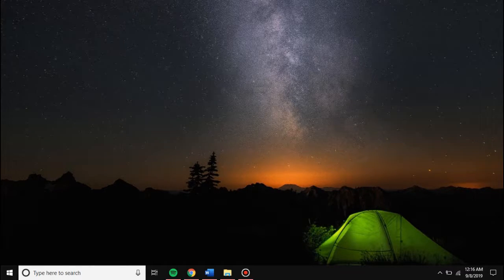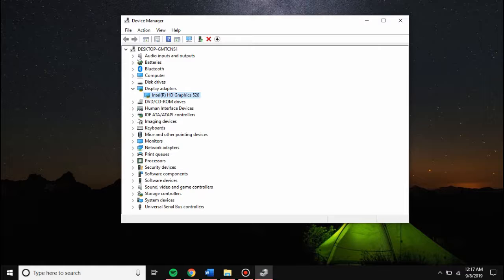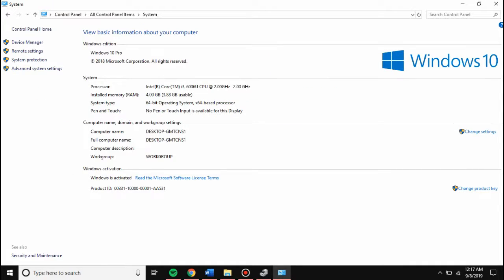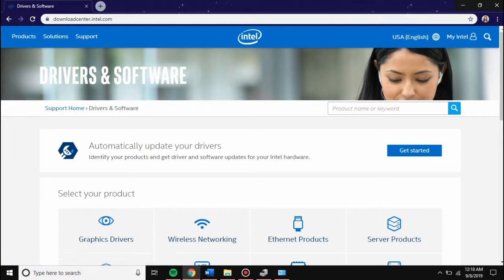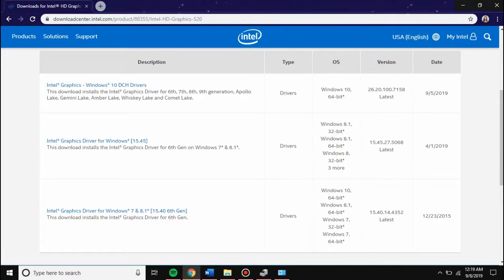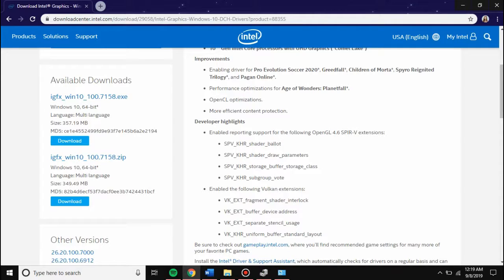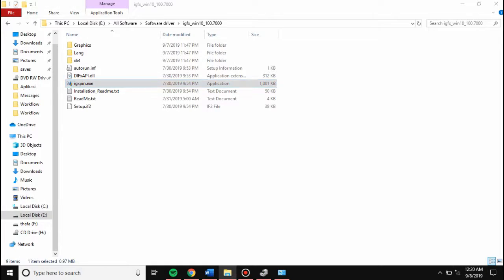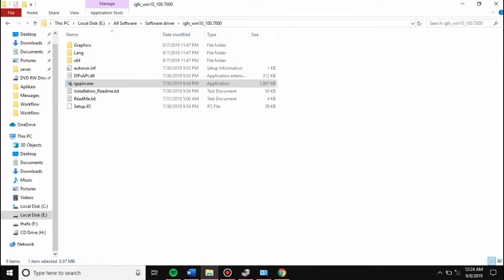How to install driver VGA latest version - By Azril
Y Maap

Demi tugas:(